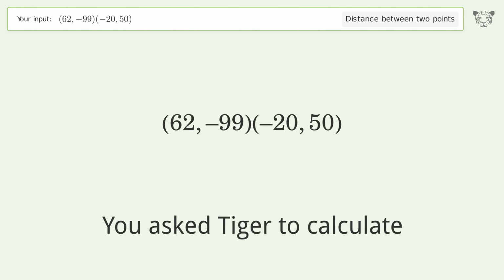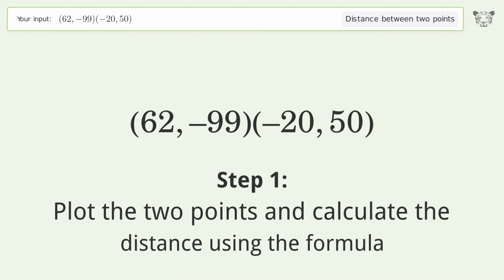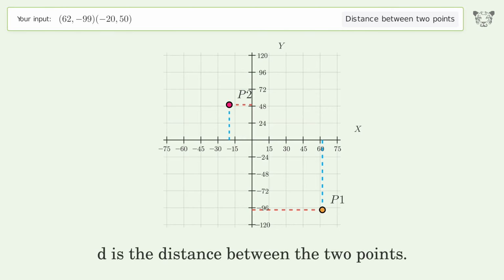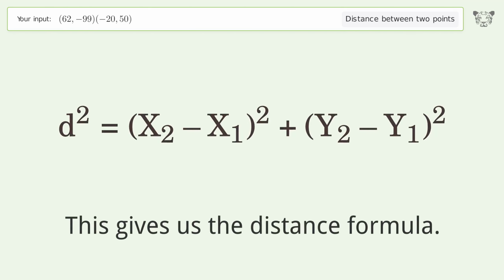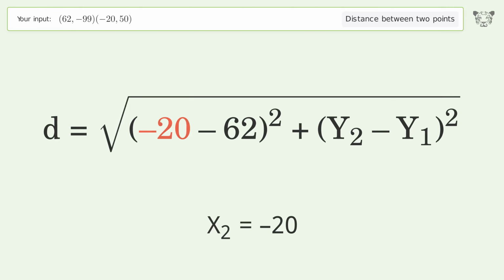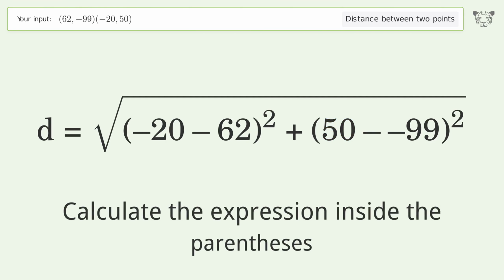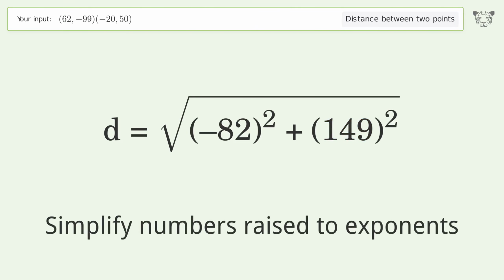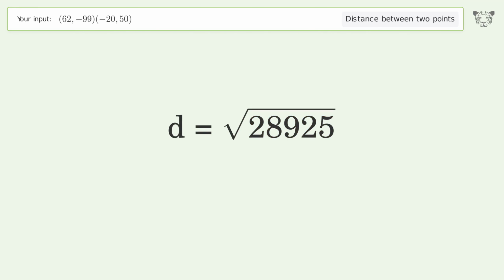Find the distance between two points p1 (62,-99) and p2 (-20,50): Step-by-Step Video Solution